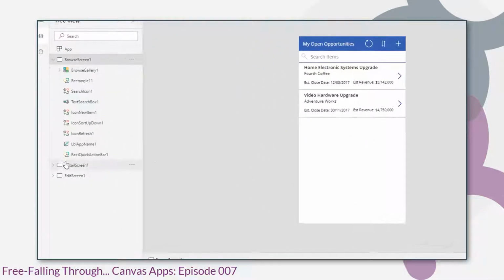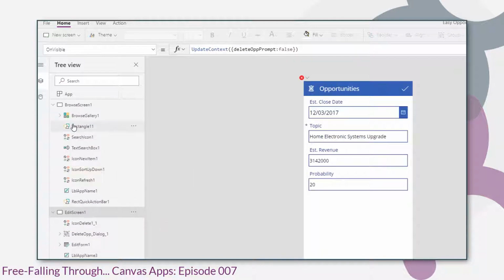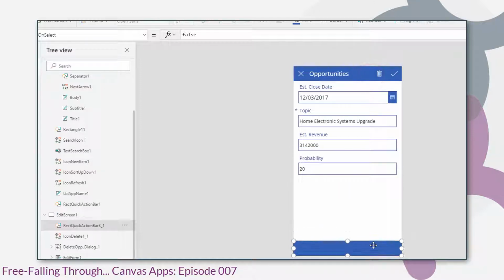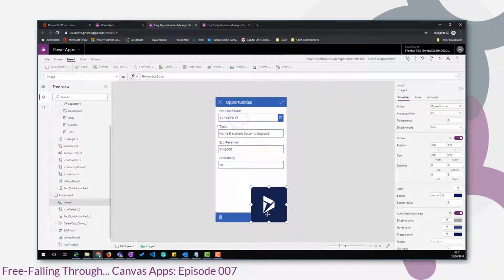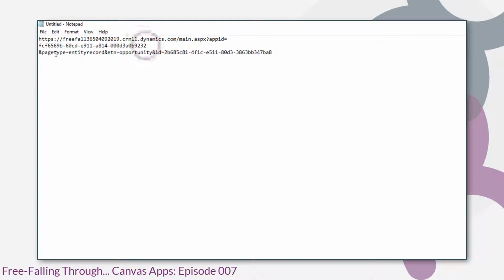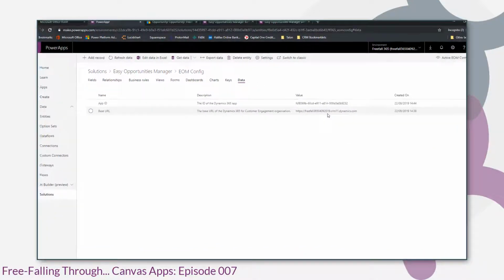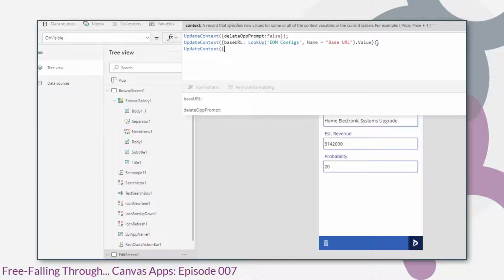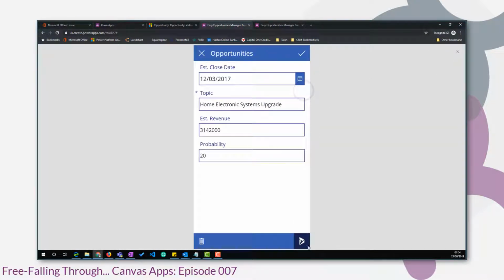Canvas Apps: Launching Dynamics 365 for Customer Engagement Record.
This video is part of my 'Easy Opportunities Manager' series, which documents building a basic CanvasApp PowerApp to easily manage opportunity records in the Common Data Service (CDS). The series is aimed at beginners and provides a complete step by step walkthrough of how to build an app on the Microsoft PowerPlatform. In this video, I add a toolbar to the Easy Opportunities Management canvas app and on the toolbar is an icon. When we press it, it opens up the selected opportunity record in the Dynamics 365 for Sales app.

Before I add this functionality, I move some controls from the detail screen to the edit screen before deleting the detail screen.
New concepts in this video include -
 - Grouping controls
 - Bringing controls forward
 - Adding an image
 - Using the Launch() function to open a URL